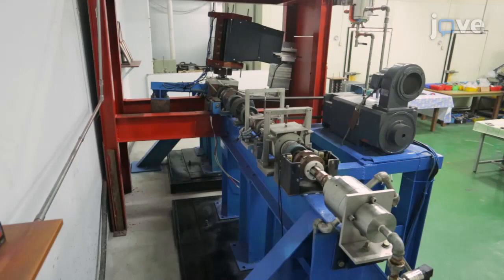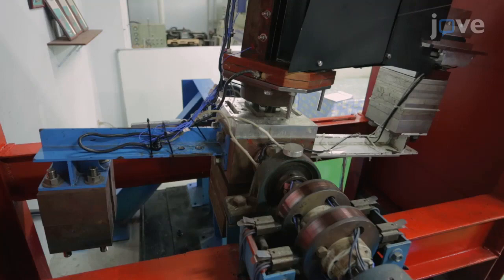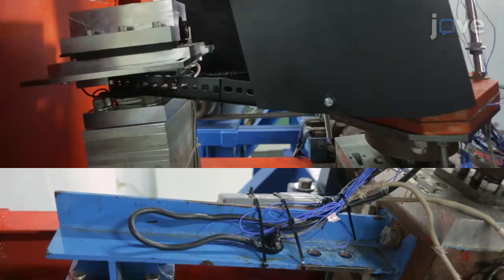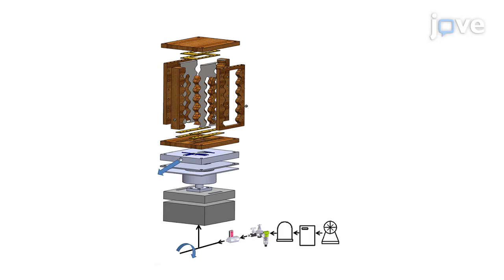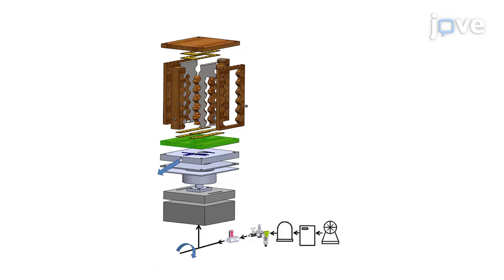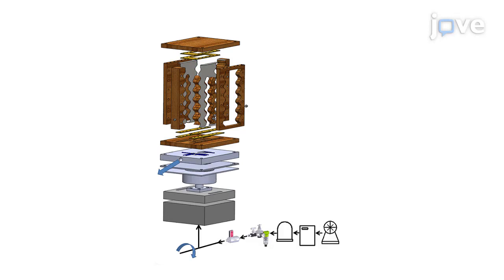Coriolis Force and Rotating Buoyancy Effects of Rotating Channel | Protocol Preview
Uncoupling Coriolis Force and Rotating Buoyancy Effects on Full-Field Heat Transfer Properties of a Rotating Channel -  a 2 minute Preview of the Experimental Protocol

Shyy Woei Chang, Wei-Ling Cai, Hong-Da Shen, Kuo-Ching Yu
National Cheng Kung University, Department of System and Naval Mechatronic Engineering;

Here, we present an experimental method for decoupling the interdependent Coriolis-force and rotating-buoyancy effects on full-field heat transfer distributions of a rotating channel.